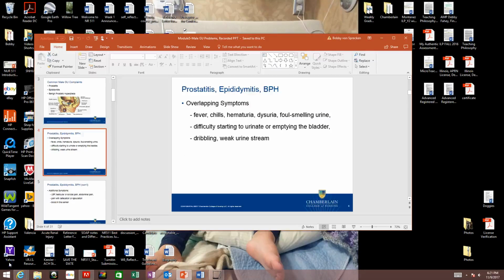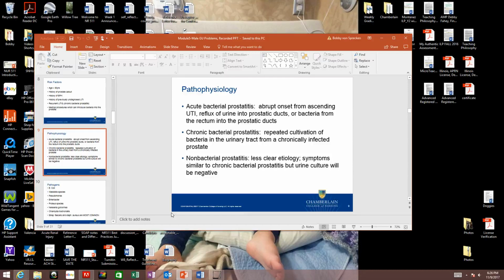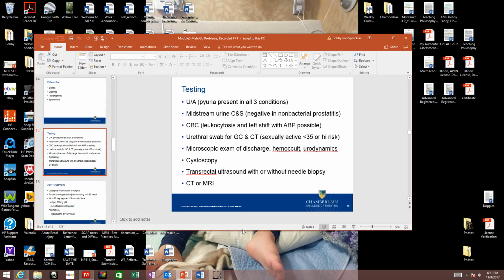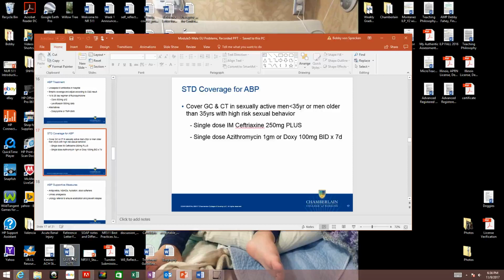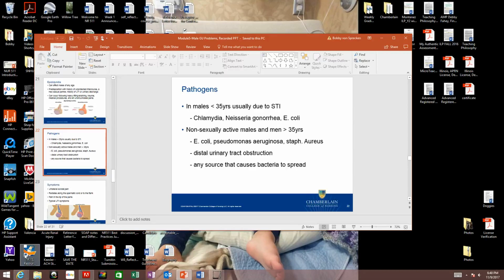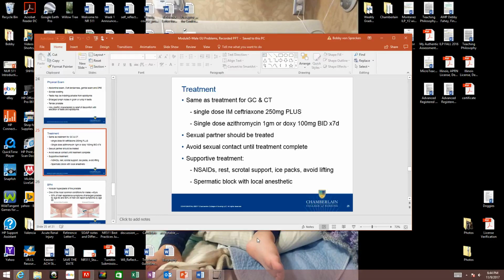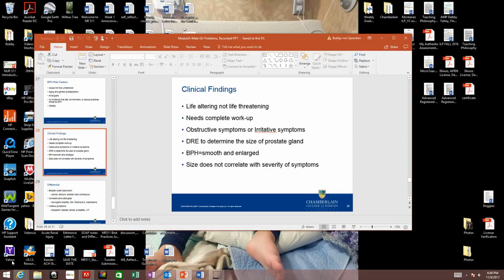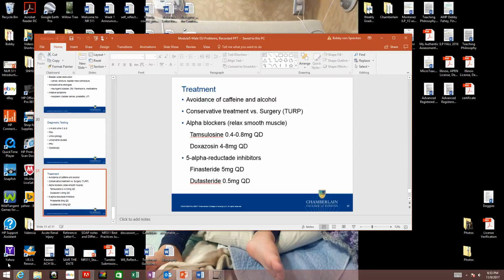Week 5 - Male GU Problems